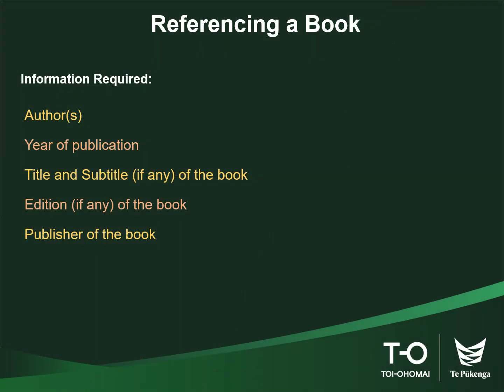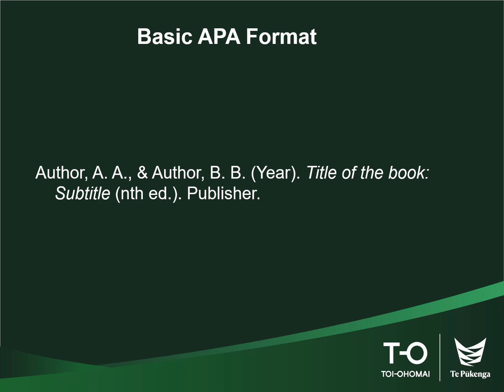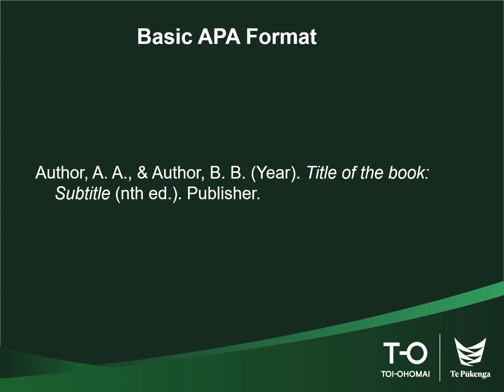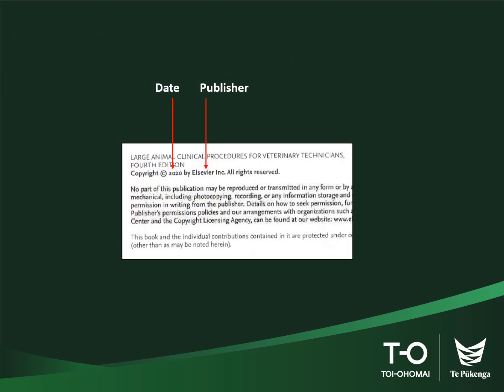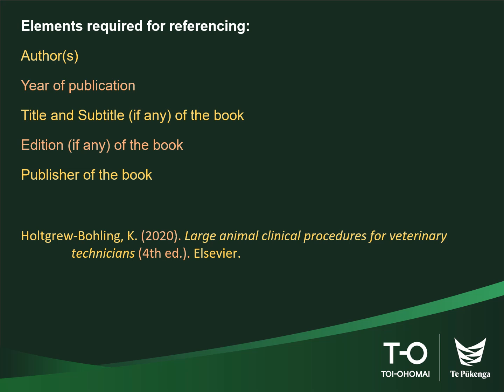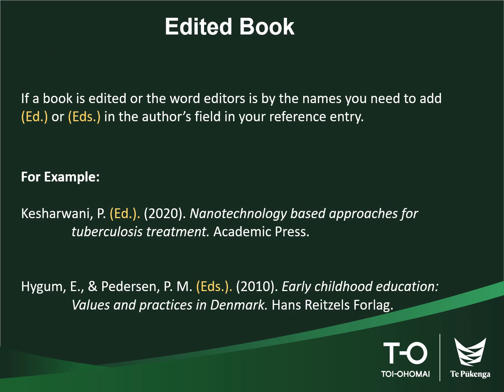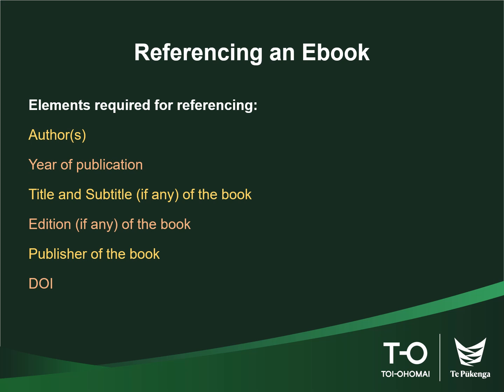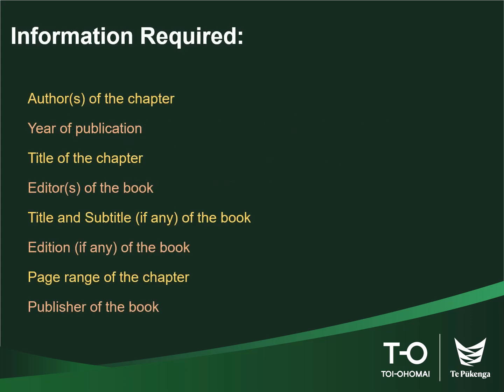How To Reference Books, Ebooks And Book Chapters Using APA 7th Edition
We show you how to reference books, ebooks and book chapters using APA 7th edition.